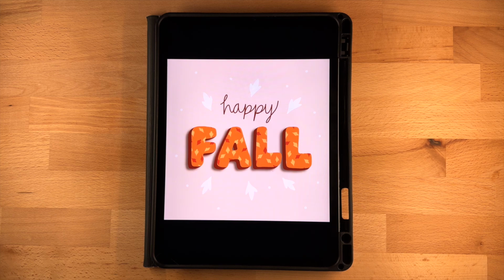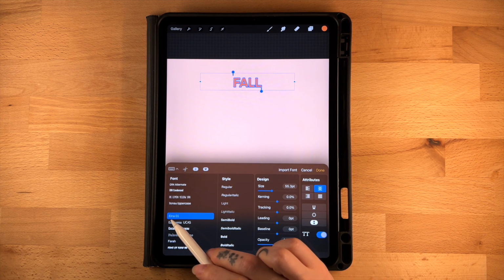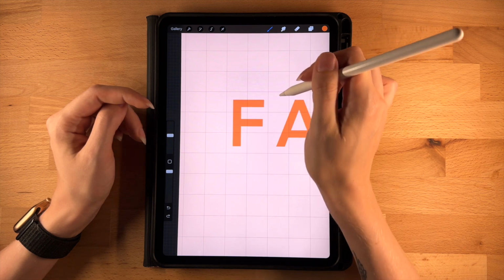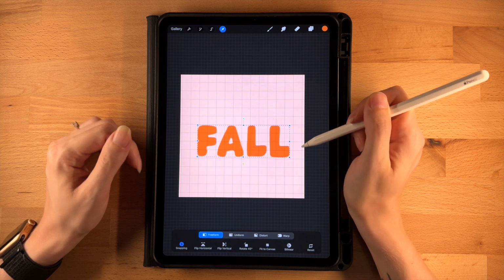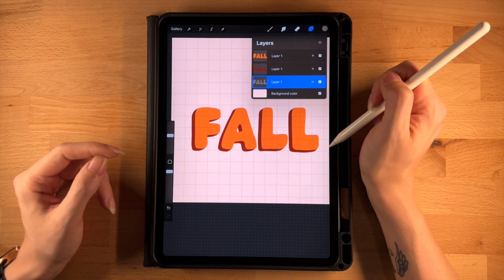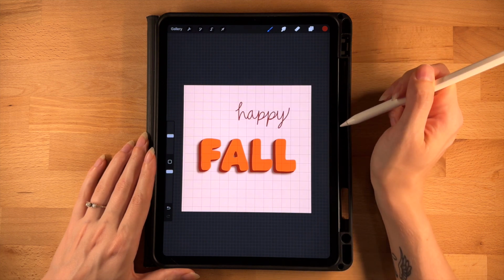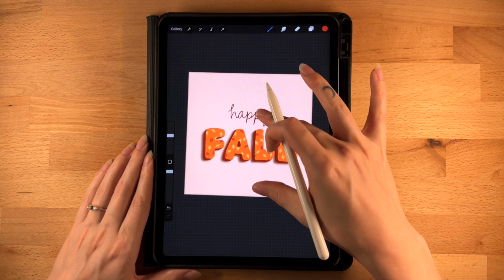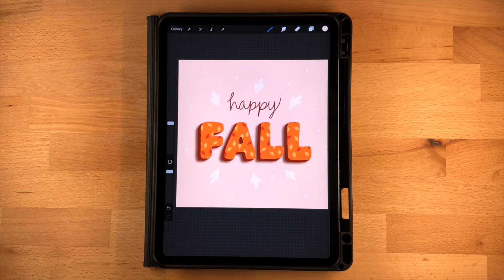Procreate Step by Step Tutorial - Happy Fall Bubble Letters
Learn how to draw this Happy Fall Bubble Letters illustration in Procreate by following this digital art tutorial. I will walk you through the drawing step by step! I promise, you can draw this too, even if you're a beginner.

Canvas Specifications:
- 10"w x 10"h @ 300 dpi
- RGB Color Profile
- 6 Layers

Some techniques we use:
- Clipping Masks
- 2D Grid
- Layer Styles

Feel free to post your finished drawing on Instagram and tag me (@apple_krisp) so that I can see how it turned out!

Apple Krisp - This channel contains Procreate Tutorials and other drawing process videos! I like to draw characters, animals, landscapes, and enjoy experimenting with fun color schemes!